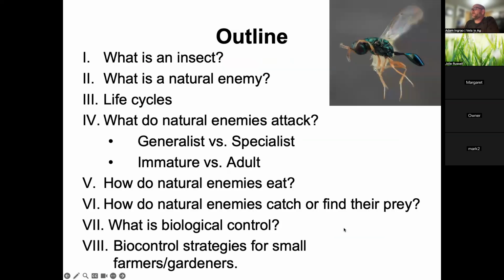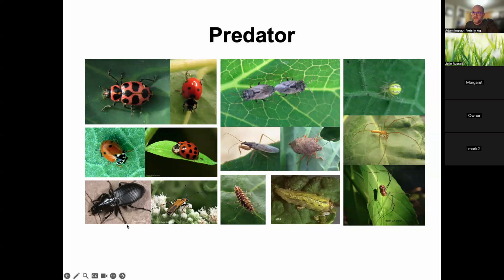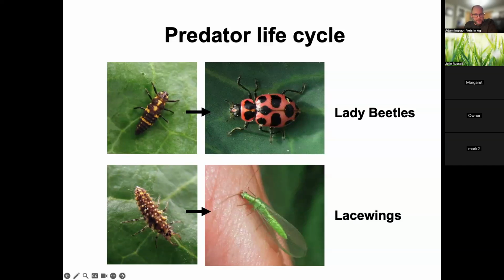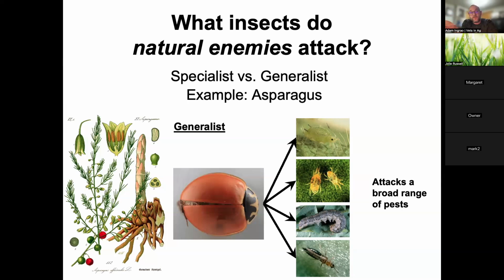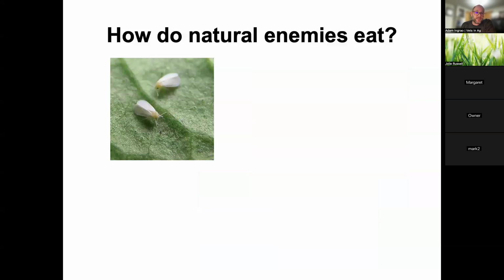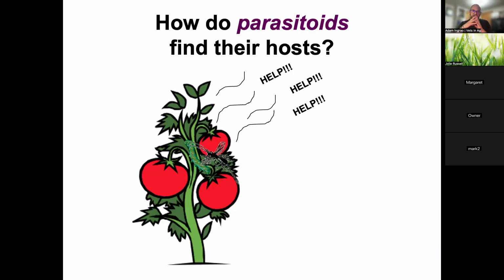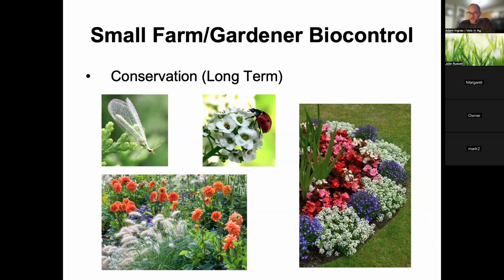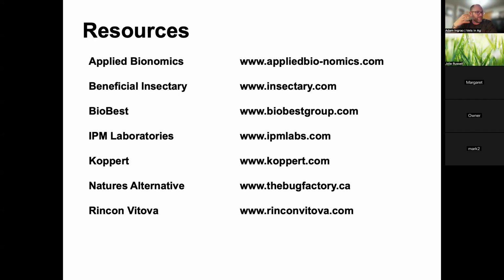Introduction to Biological Pest Control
Biological pest control is a sustainable approach to pest management that uses good organisms to control crop pests. In this webinar, we will introduce you to the theory and strategies used in biological control and will leave you with ways you can start incorporating biological controls on your farm.